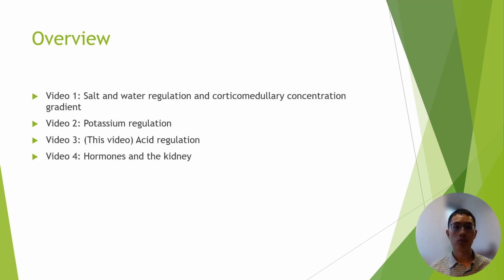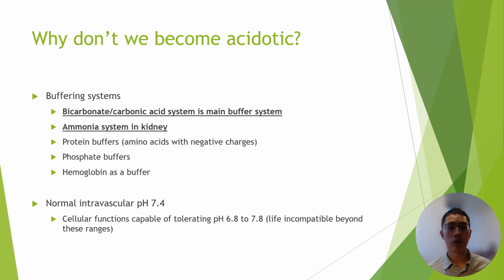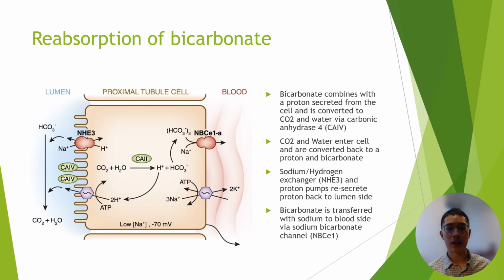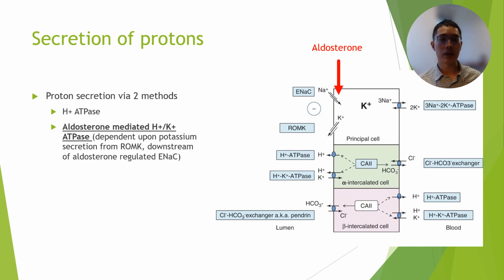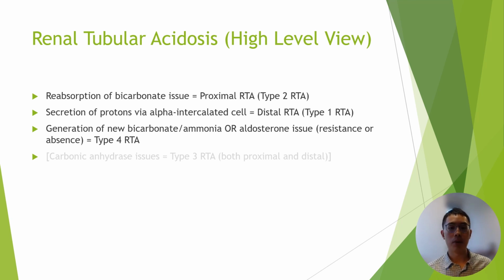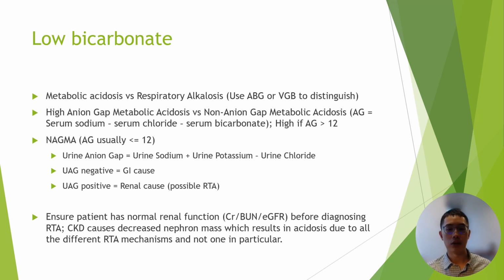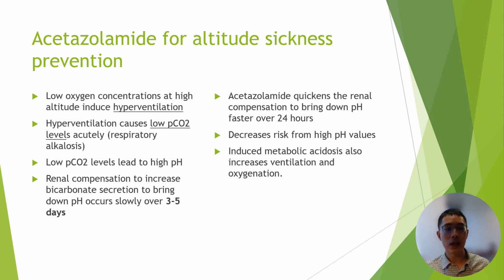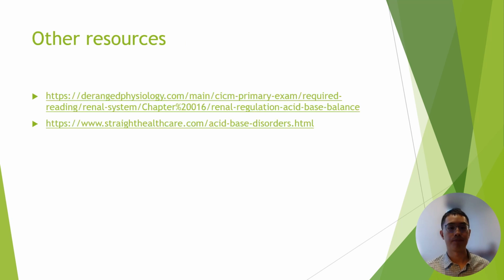MS1 Renal Block - Acid Regulation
Overview of renal acid regulation. Content created for 1st year medical students.